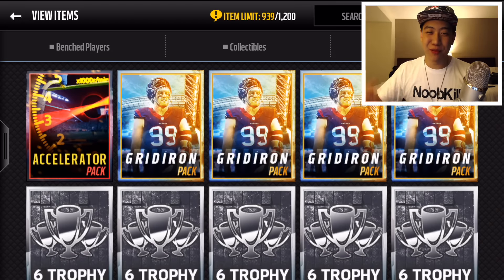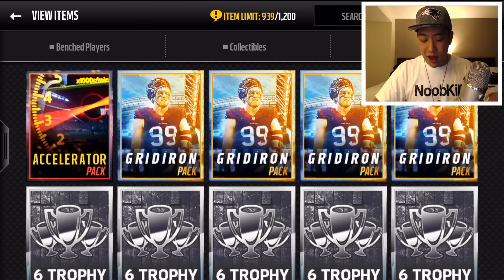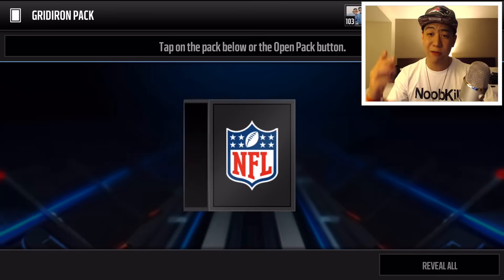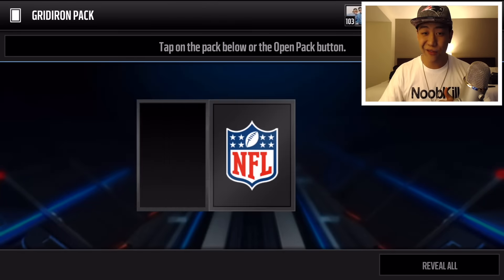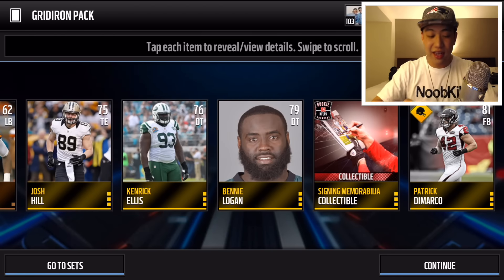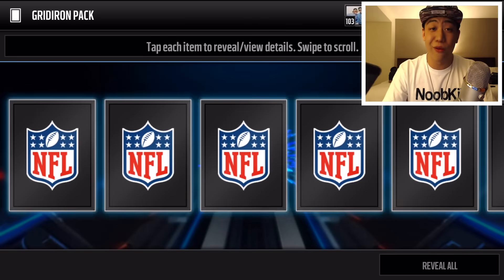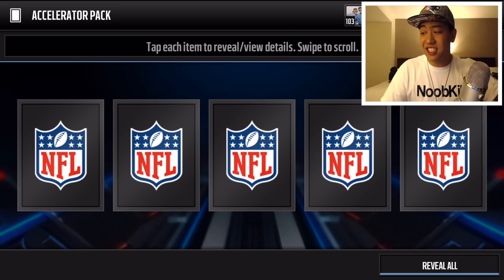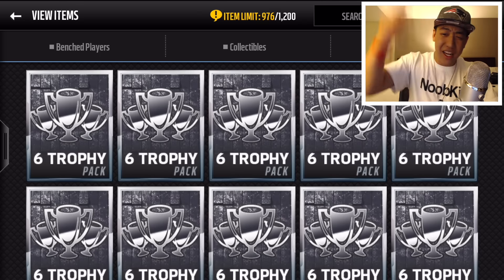Madden Mobile 16 GRIDIRON & ACCELERATOR Pack Opening!!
Madden Mobile GRIDIRON & Accelerator Pack Opening!

SEASON SCORE INFO!!

Thanks